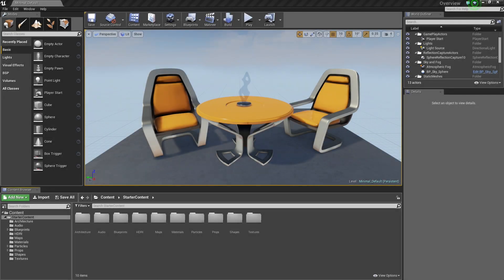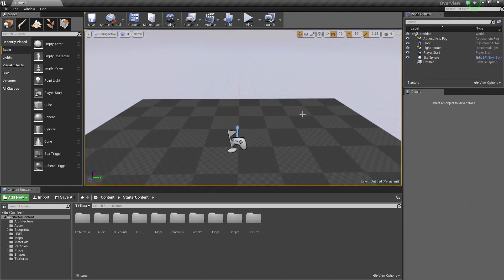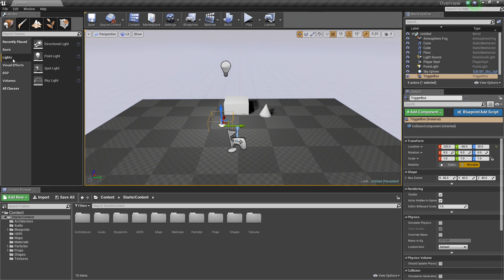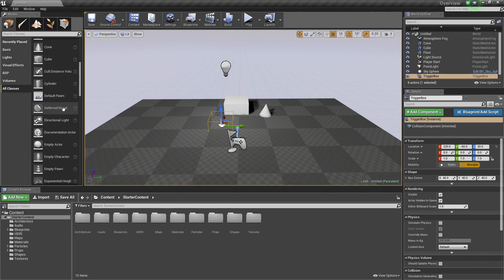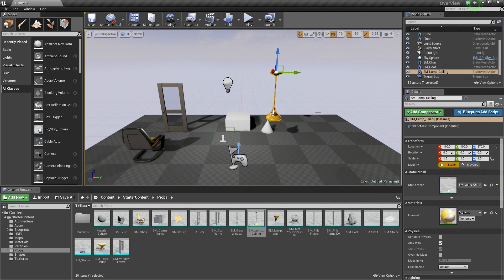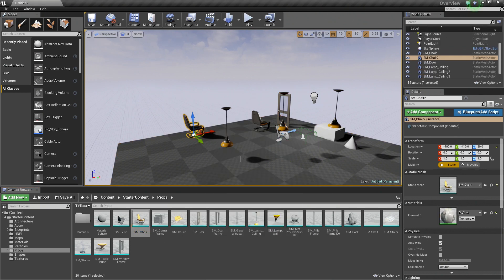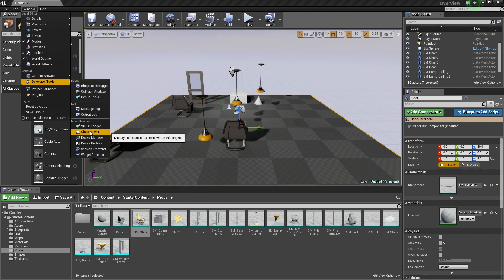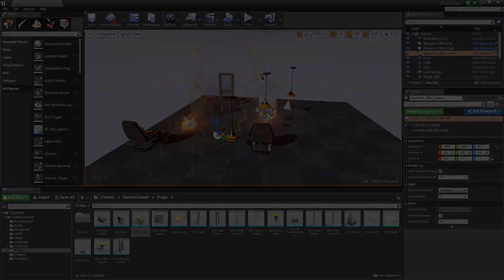Intro to the Editor: Placing Objects in your Level | 05 | v4.7 Tutorial Series | Unreal Engine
Learn how to work with actors and place objects in Unreal Engine 4.
(00:04) - Intro
(00:52) - Placement Mode
(02:41) - Content Browser
(03:47) - Context Menu
(04:43) - Developer Tools and wrap up